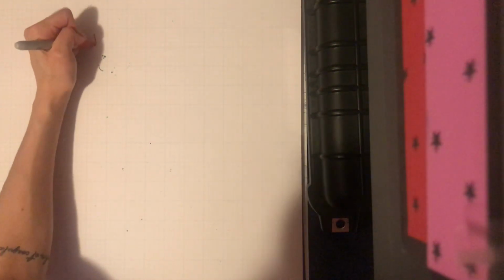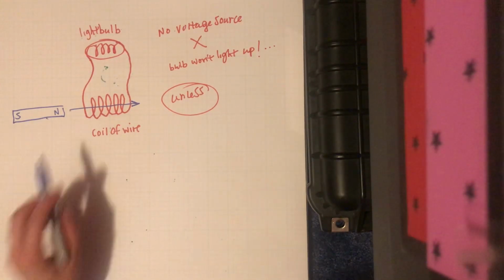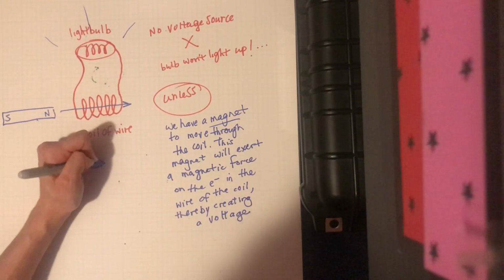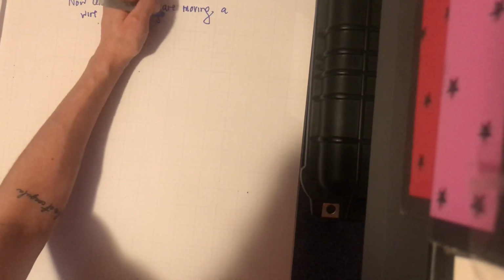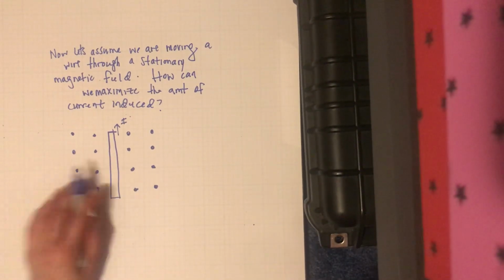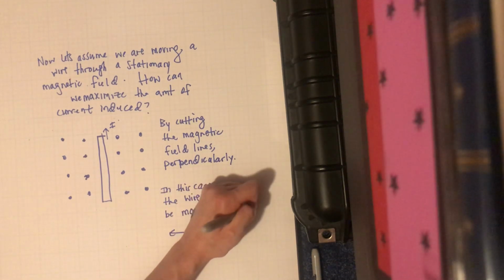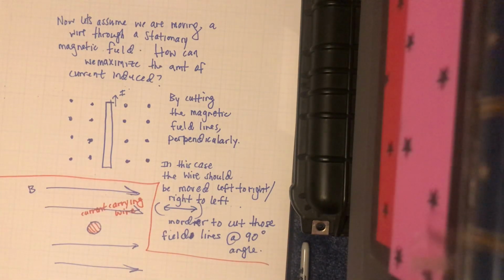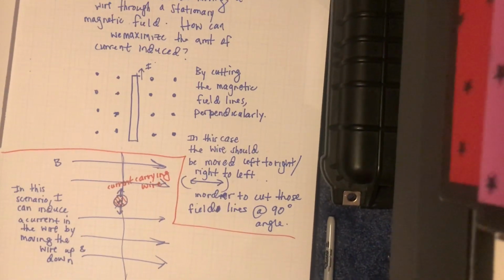Lesson 5L magnetism